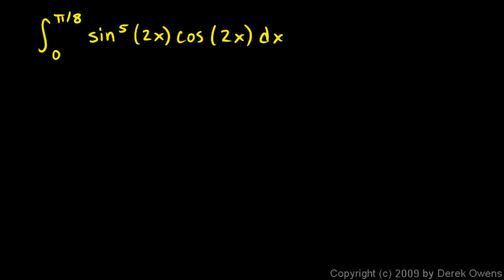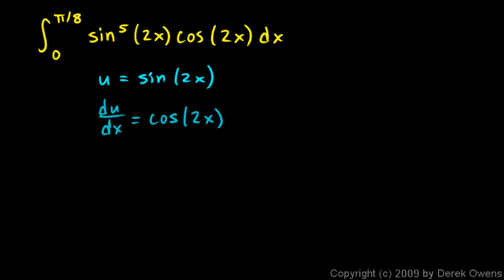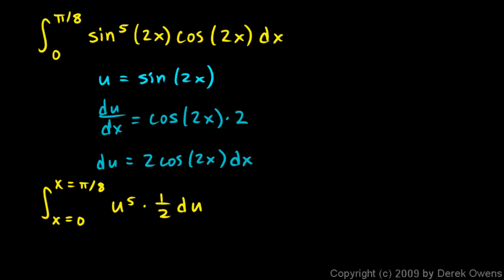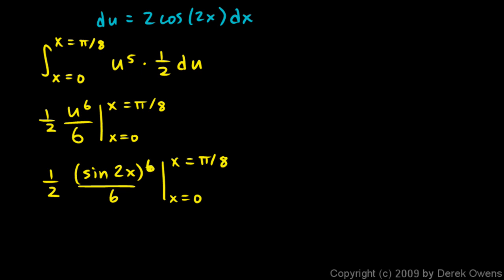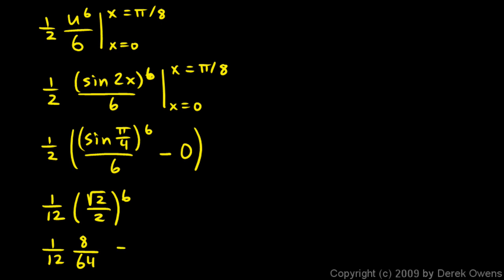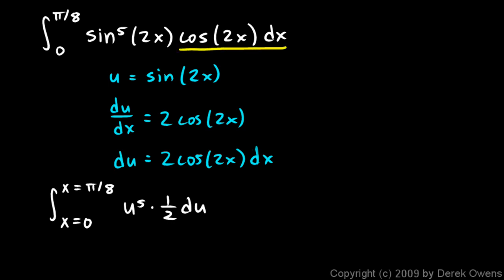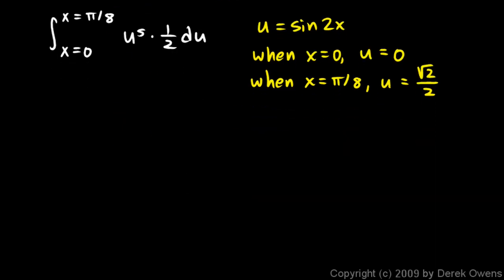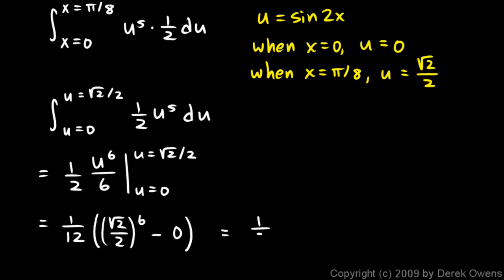Calculus 5.7d - Integration with Substitution and Change of Limits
Integration with substitution and change of limits.  Example problem worked out and explained